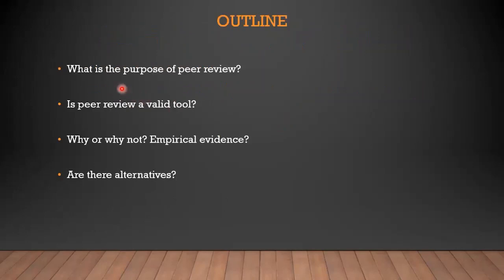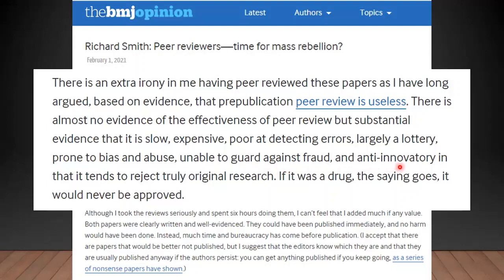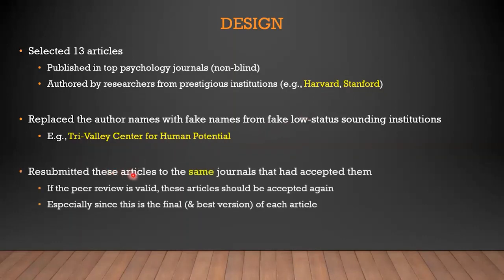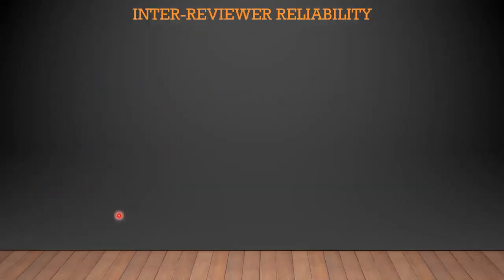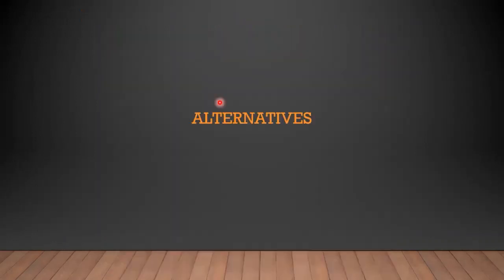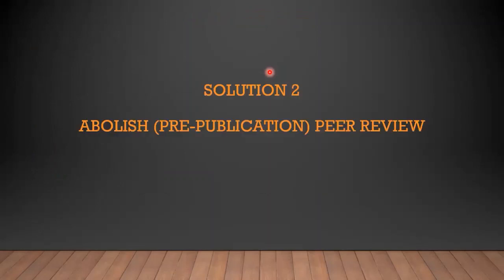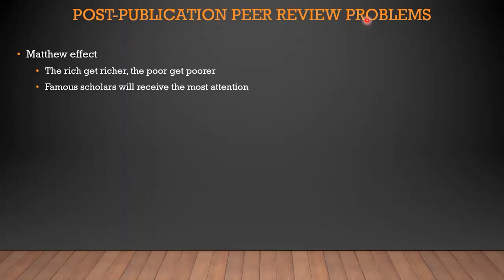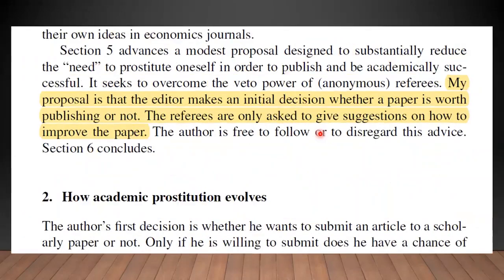Peer reviewers: Evaluating the evaluators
Webinar presented at 1st International Symposium on Educational Research. Riyadh, Saudi Arabia. Date: 20 November 2022